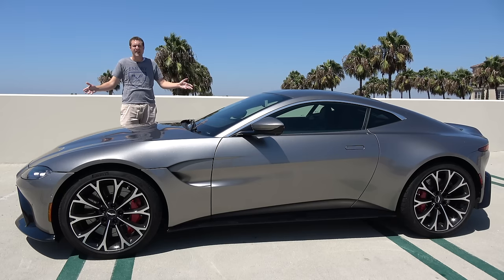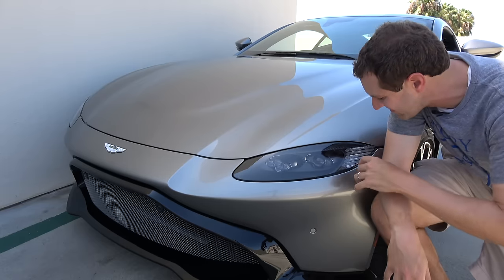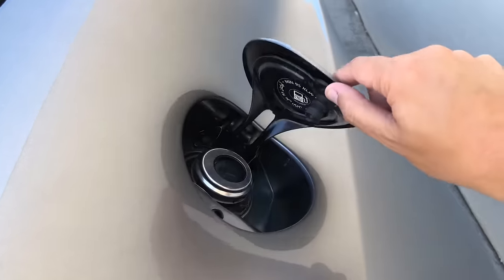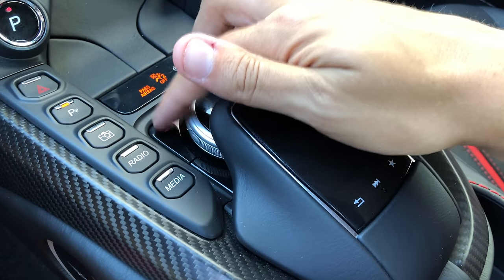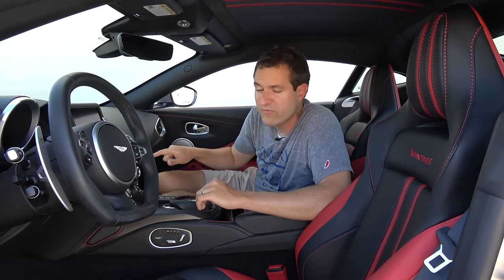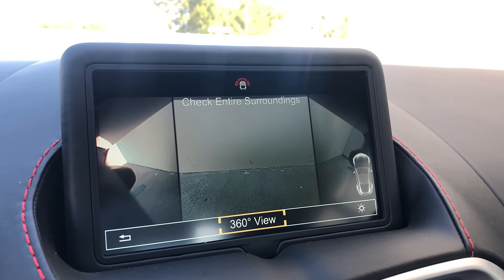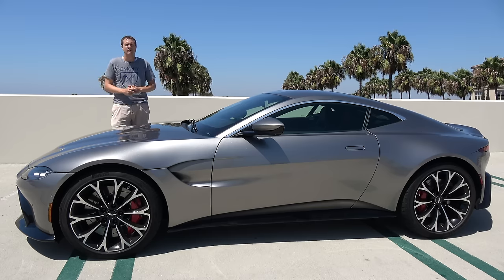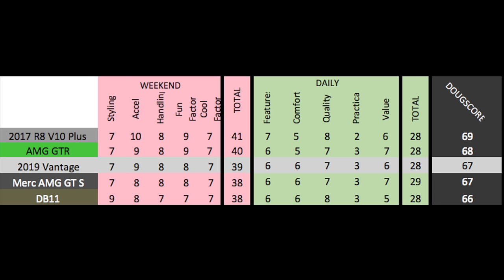The 2019 Aston Martin Vantage Is a $185,000 True Sports Car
THANKS TO ASTON MARTIN OF NEWPORT BEACH!

The 2019 Aston Martin Vantage is a real sports car -- and it's expensive, with a base price of around $150,000. Today I'm reviewing the new Aston Martin Vantage and I'm going to show you around the 2019 Vantage and show you everything you need to know about the Vantage.